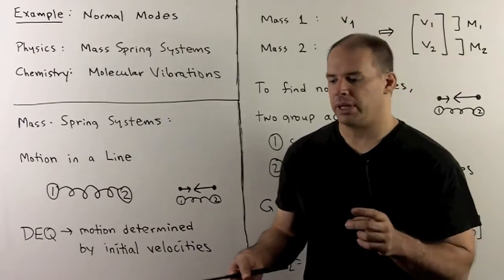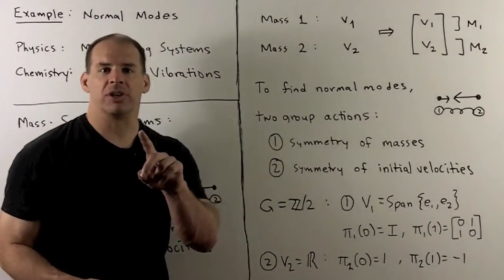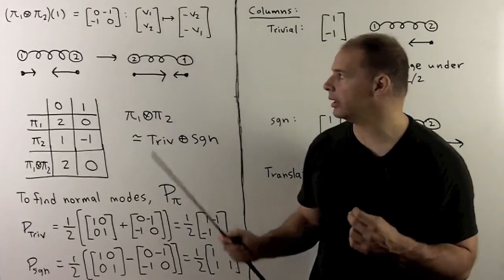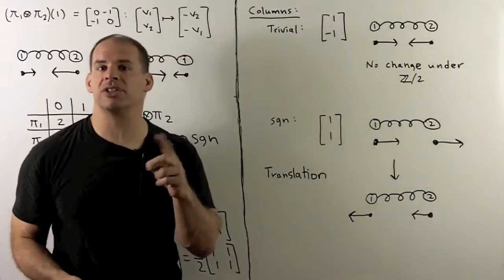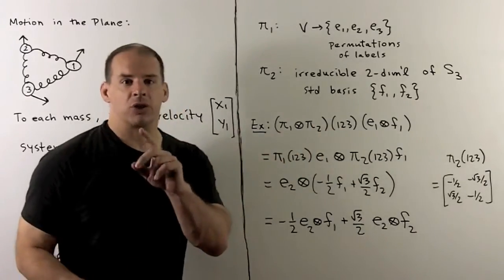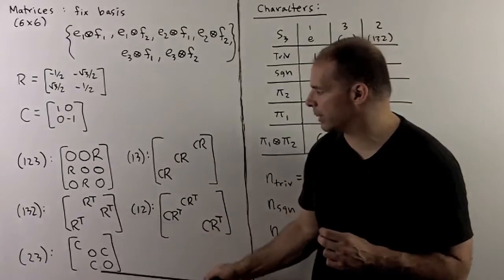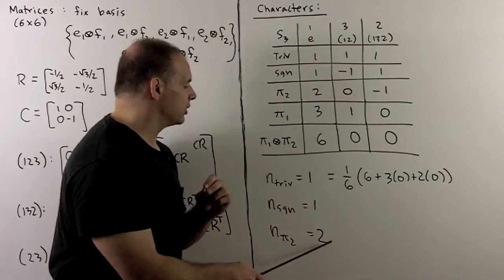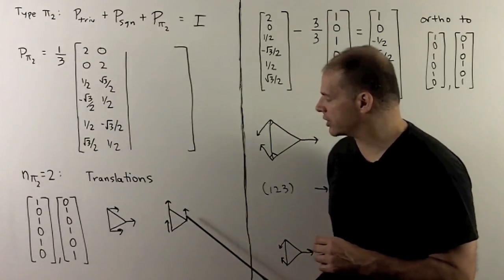RT9.1. Application of Tensors: Normal Modes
Representation Theory:  As an application of tensor analysis, we consider normal modes of mass-spring systems.  Cases include motion in a line and planar motion.